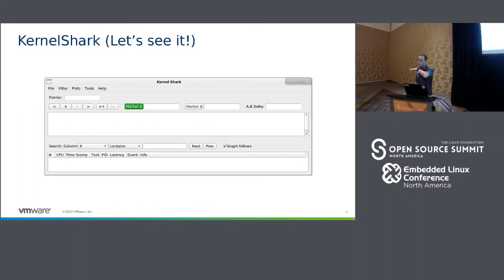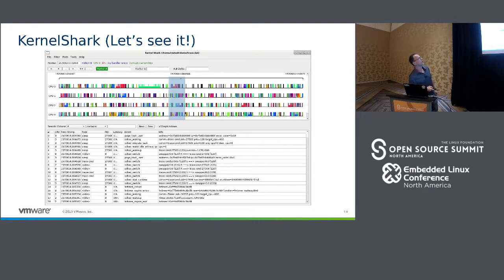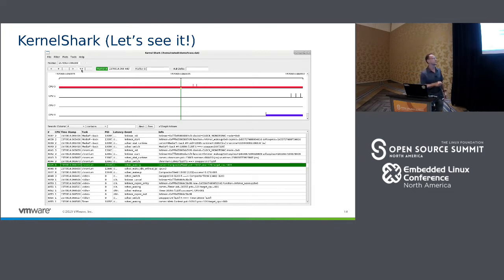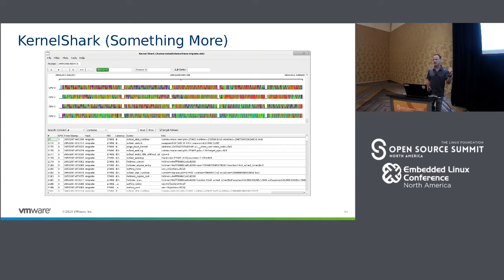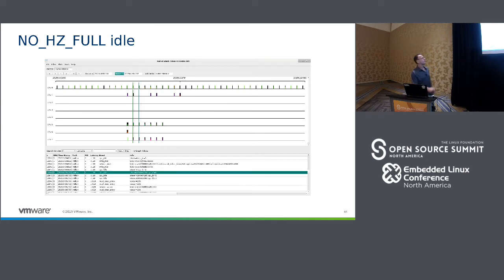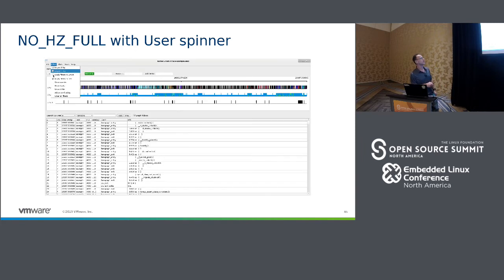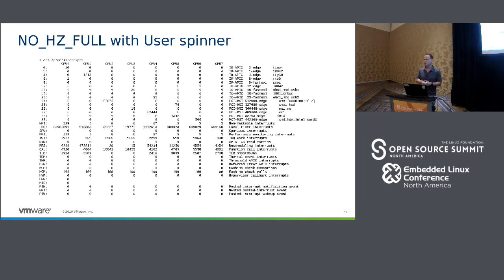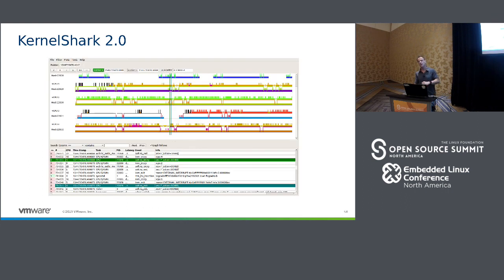KernelShark 1.0 is Here; What Does that Mean? - Steven Rostedt, VMware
KernelShark is an Open Source front end GUI for Ftrace, the official tracer of the Linux kernel. It was started in 2009 by Steven Rostedt and written in GTK. It was Steven's "idle task" where he worked on it only when he had time. It was useful, but not fully featured. It has since been completely rewritten in Qt by Yordan Karadzhov, with the guidance from Steven. Now it is a fully functional tool, which is much faster and much more featureful than the original. KernelShark never made it to 1.0 until now. Come to the talk and see what all the hype is about. See a live demo and even get a glimpse into what is coming in KernelShark 2.0.